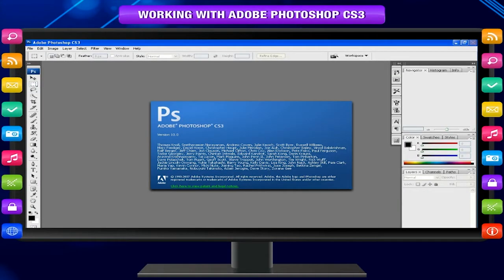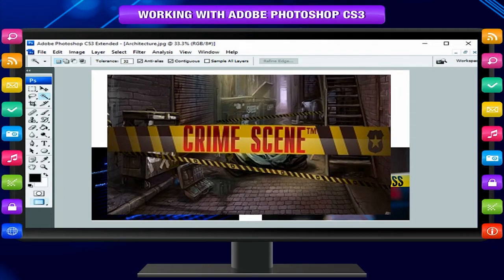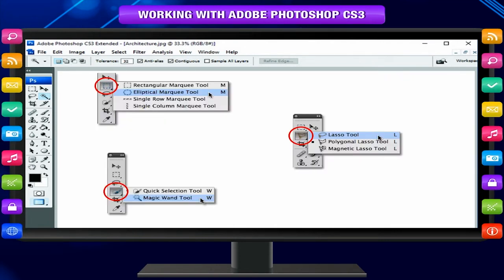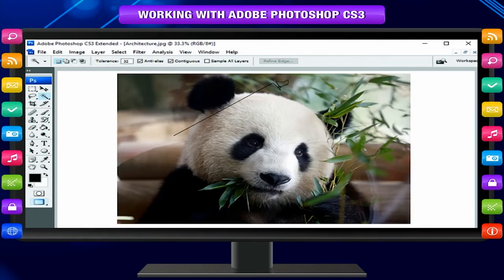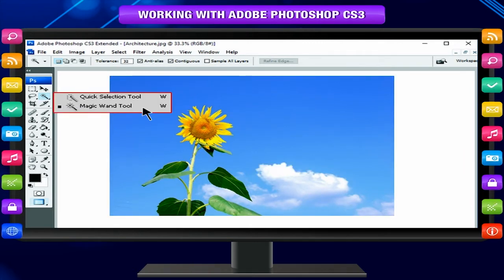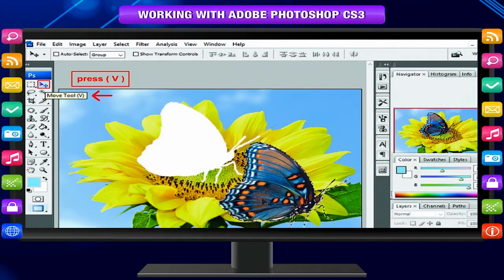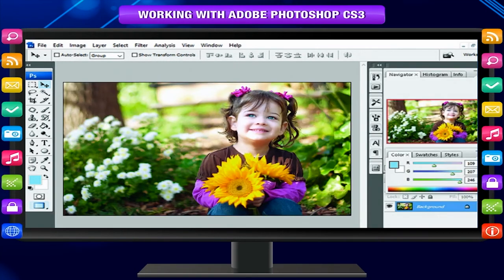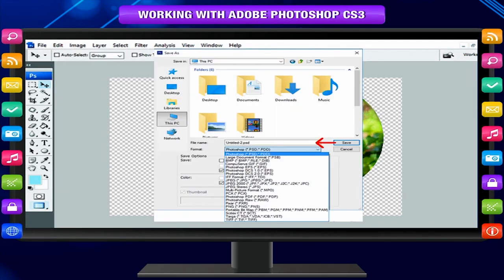MORE ABOUT PHOTOSHOP class 7 Chapter - 9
class 7th
Chapter - 9
Computer
More About Photoshop.